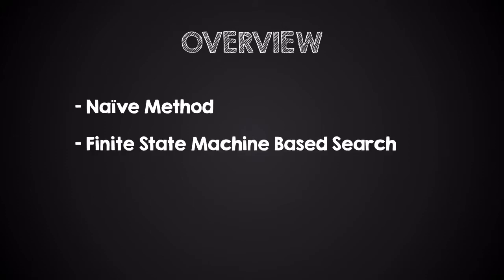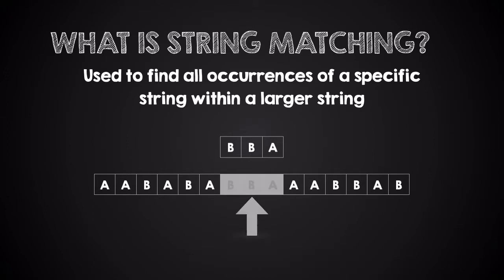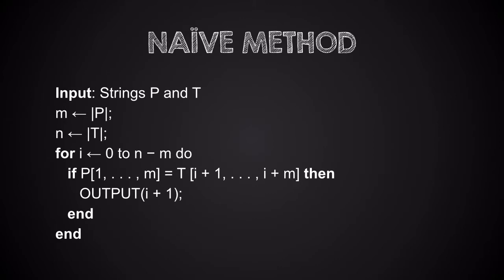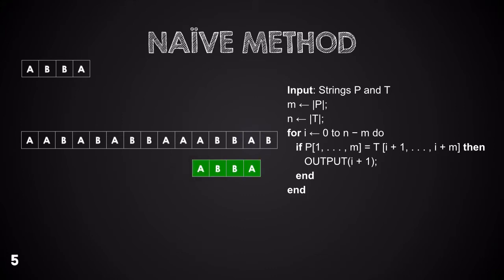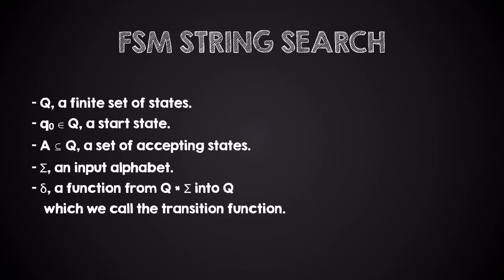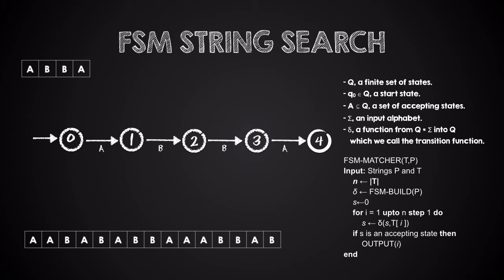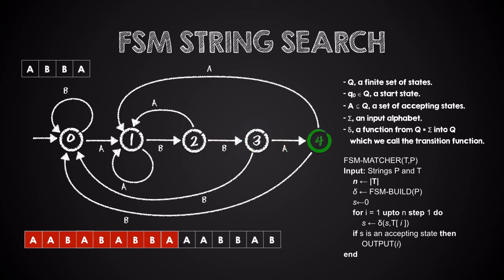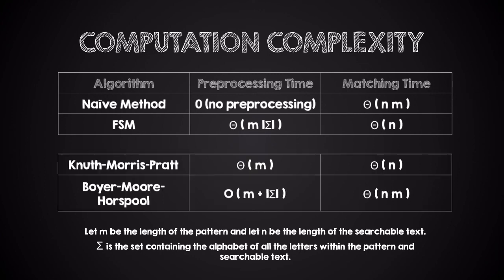Finite State Machine For String Matching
This video tries to explain a week known problem called string matching and a couple of different ways to solve the problem. Predominately using a method called finite state machine string search.